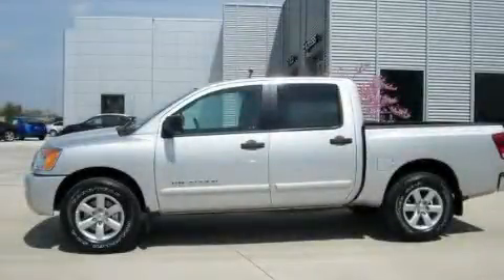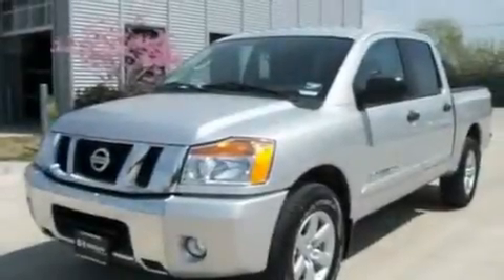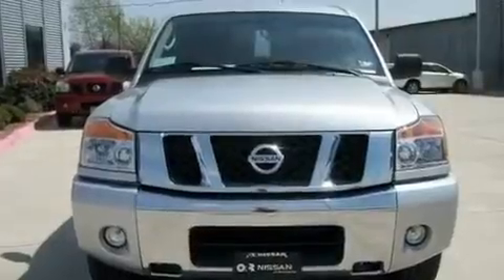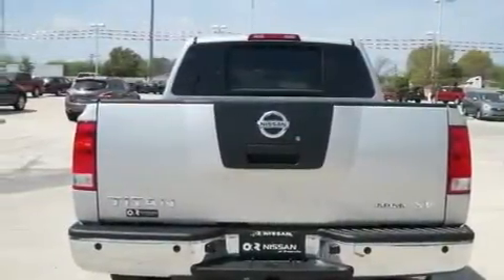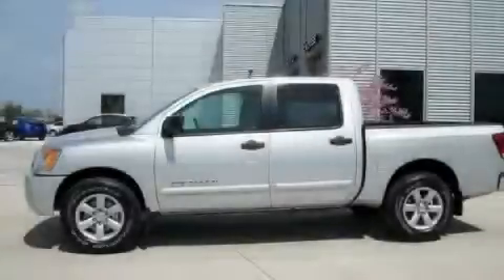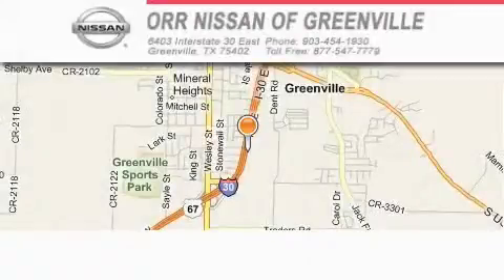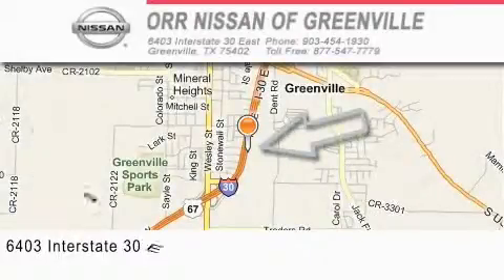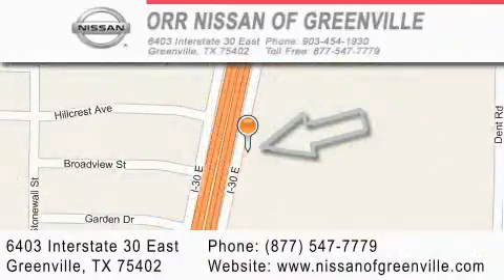2011 Nissan Titan Dallas TX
Year : 2011

 Make : Nissan

 Model : Titan

 Engine : 5.6L DOHC 32-valve V8 engine

 Trans . : Automatic

 Exterior : Silver

 Miles : 10

 Interior : Black

 6403 Interstate 30 East

 2011 Nissan Titan Greenville TX